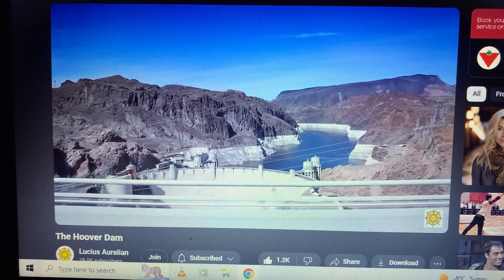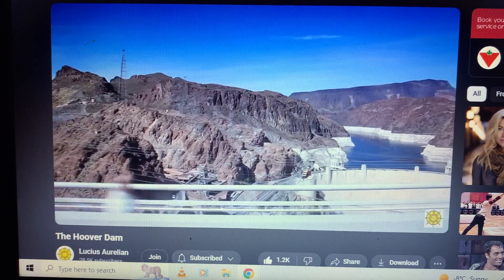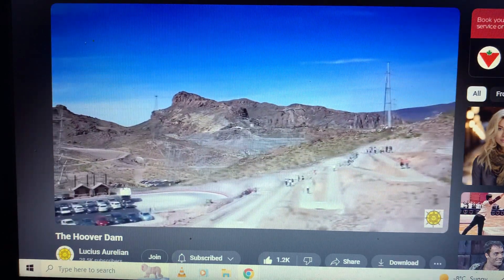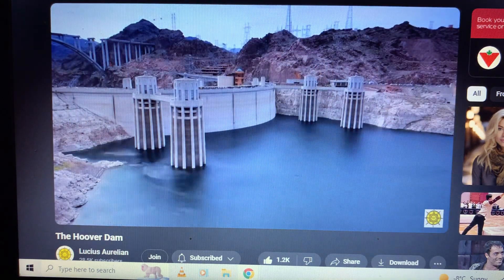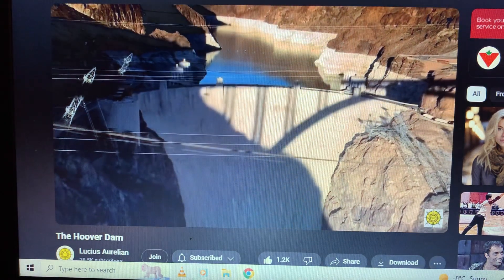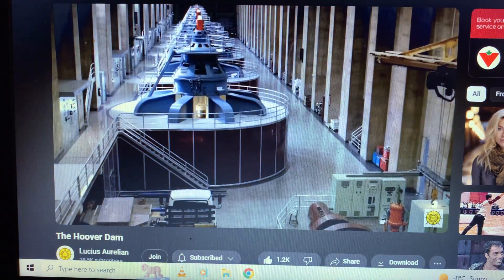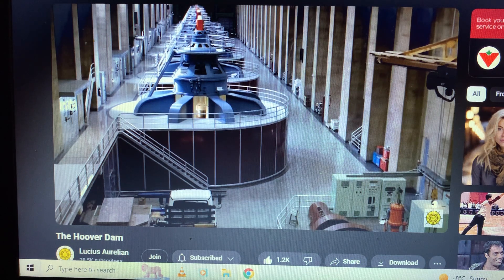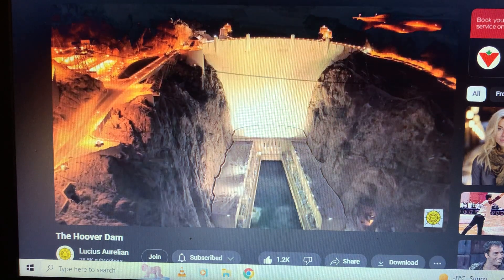Lucius Aurelian Clip - The Hoover Dam